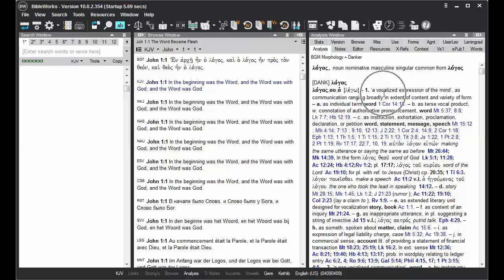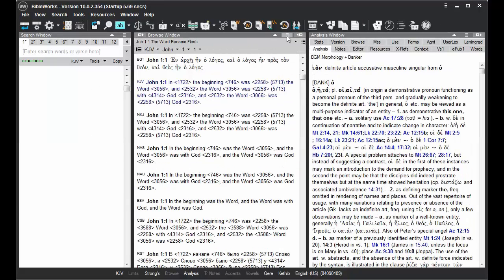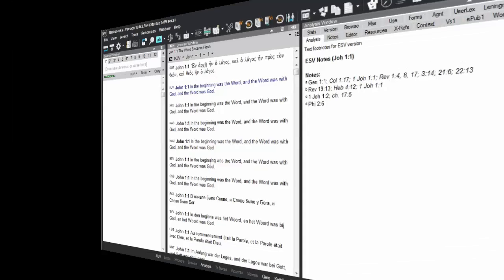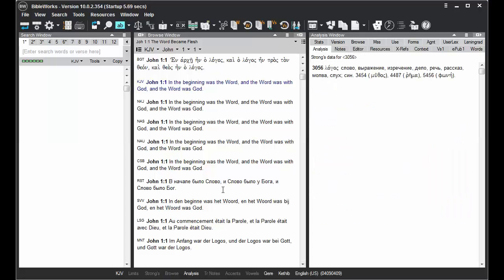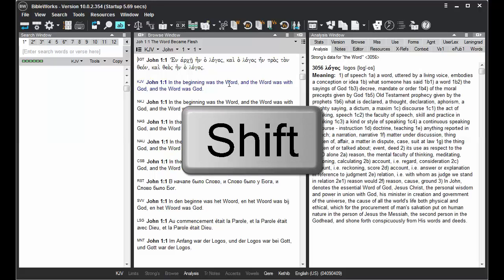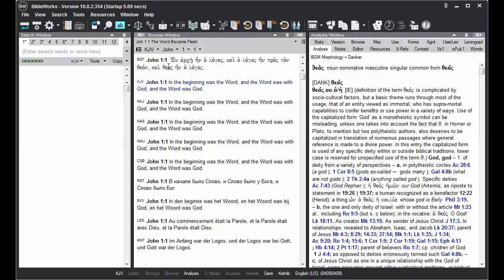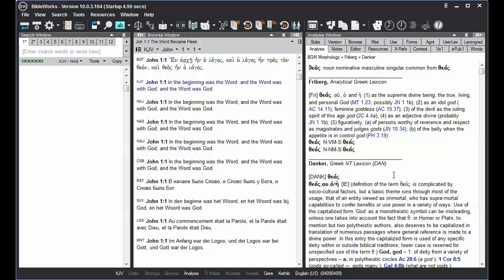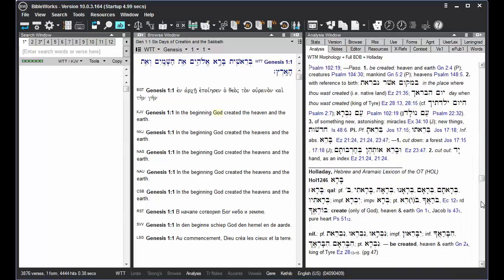Using the Analysis Tab to Find Information on a Word BW10